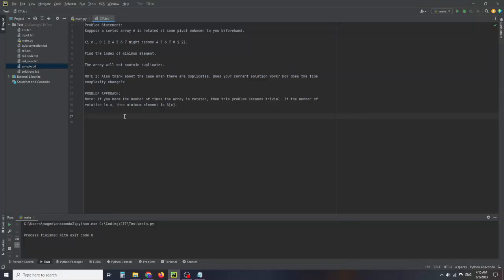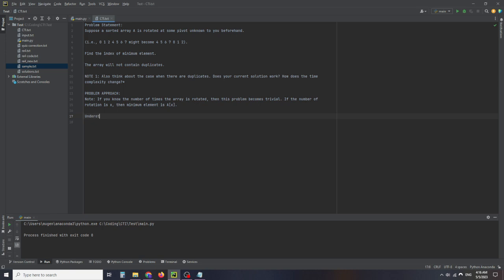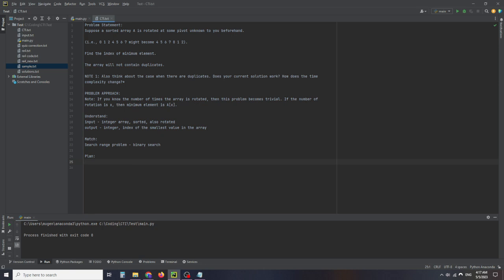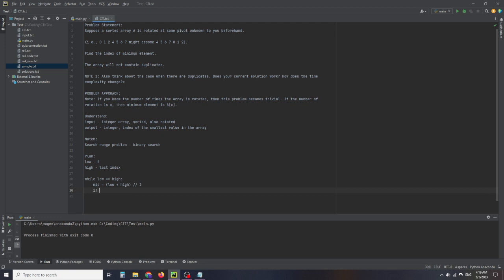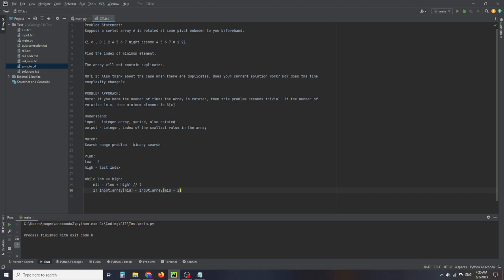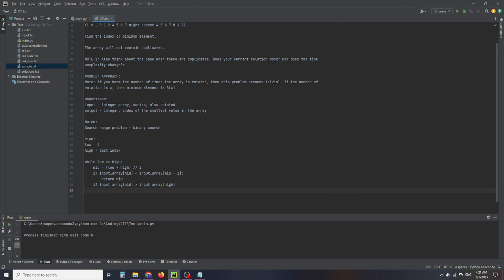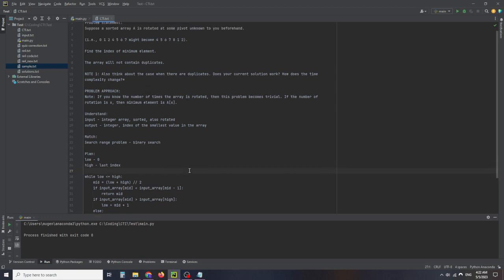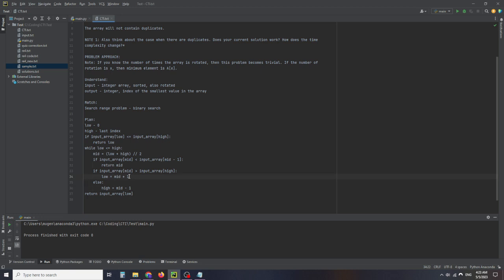CTI - 301 - 30 - Rotated Array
Practicing my communication skills with CTI 301's Rotated Array problem. It uses binary search, I definitely need more practice to implement binary search at will.